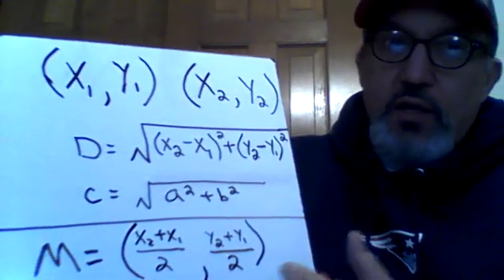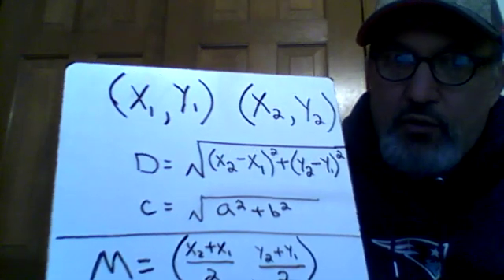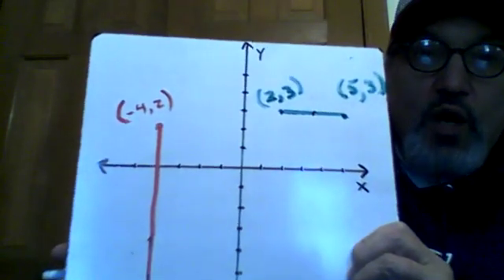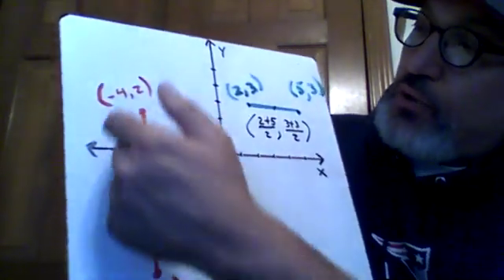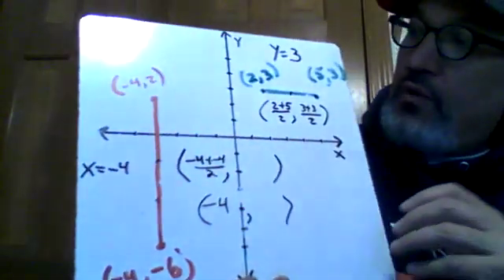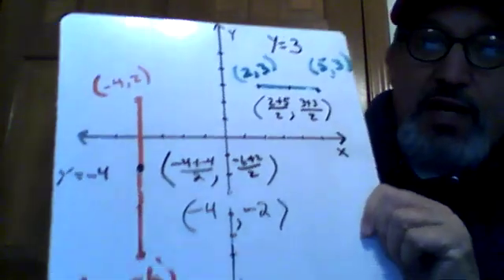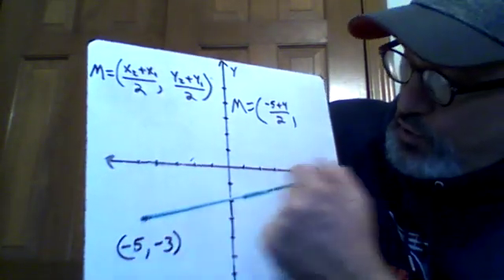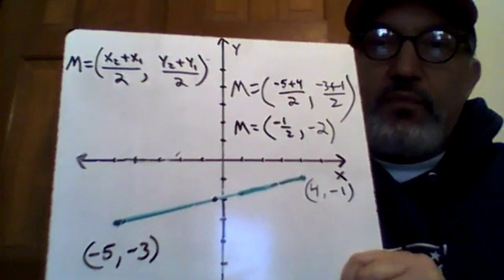Grade 7: Week of 04/06/2020 (#2)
The Mid-Point Formula